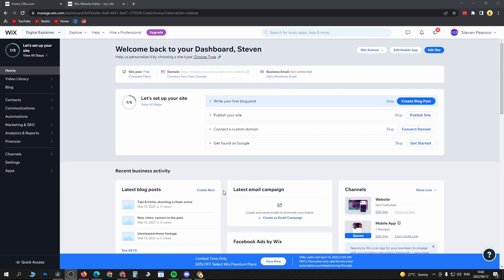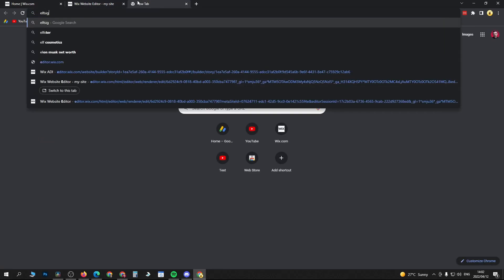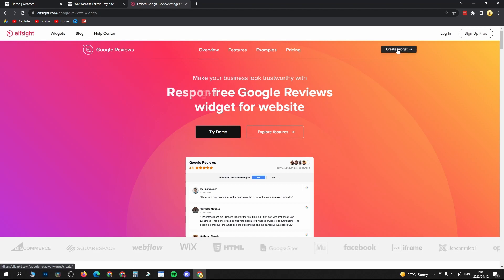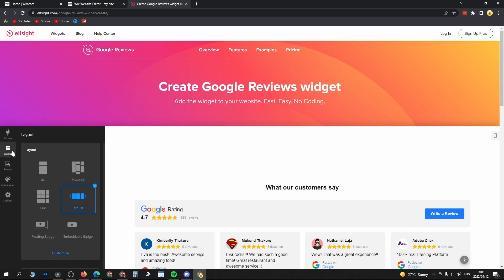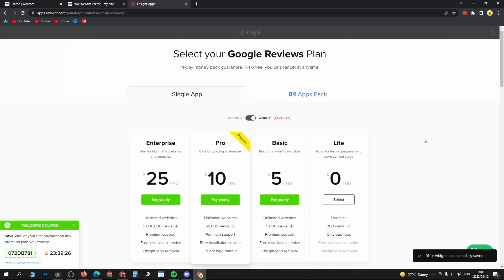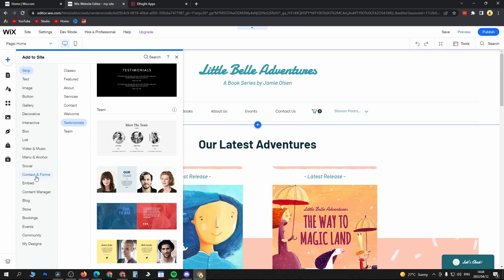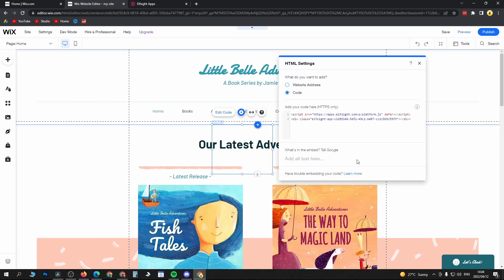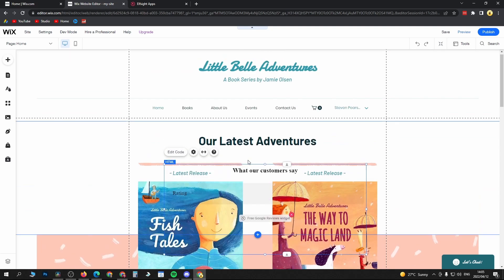How To Add Google Reviews To Wix Website (2022)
Learn How To Add Google Reviews To Wix Website